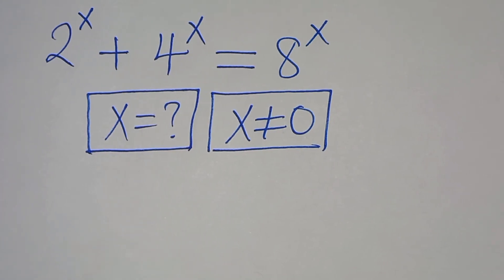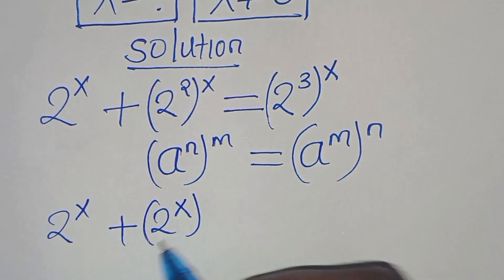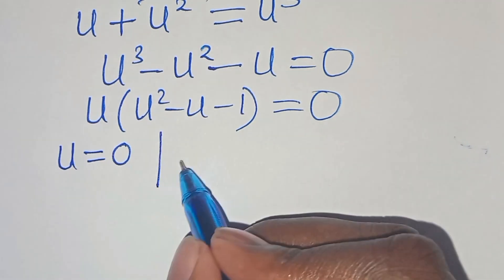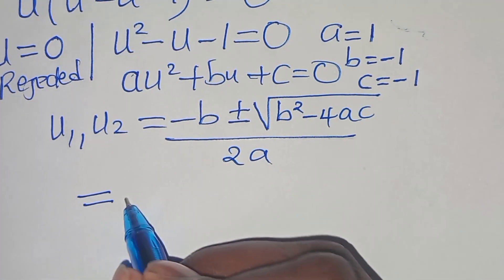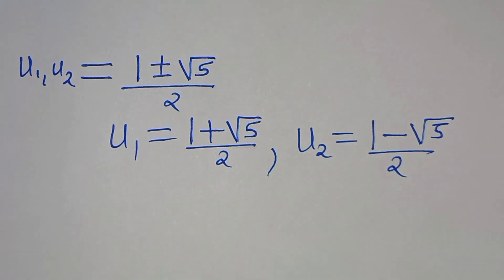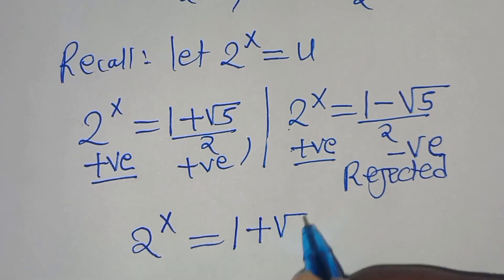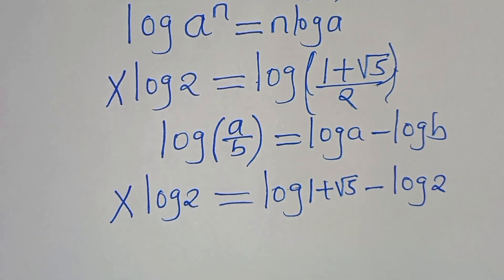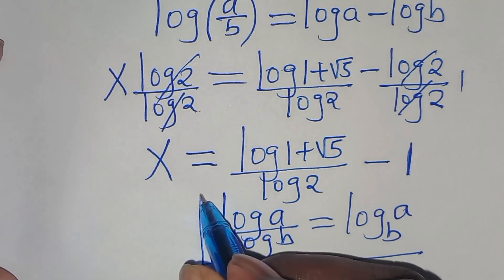Germany | Can you solve this?| Math Olympiad